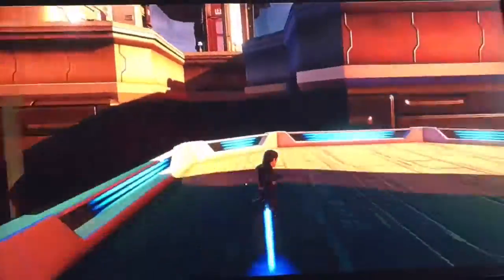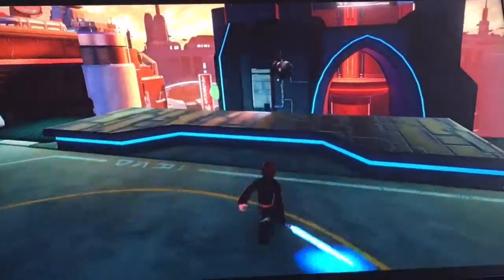WELCOME TO THE TOY BOX! - Disney Infinity 3 (Part 1)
Welcome to my first let's play episode of Disney Infinity 3.0 Edition! Sorry for the delay, this video has upload troubles before now.

I HAVE FRIENDS IS SWEAR, LOOK! -

-JeremiahNatr